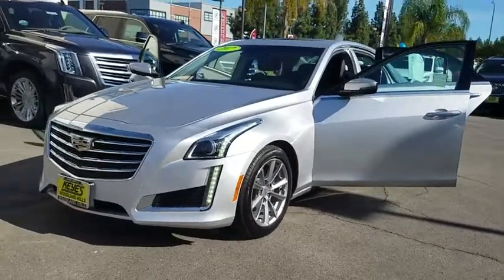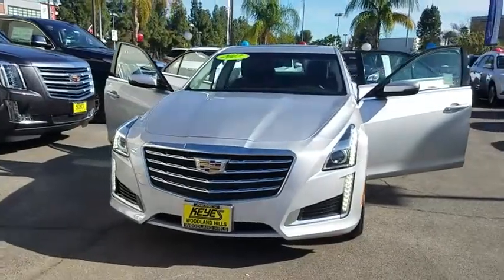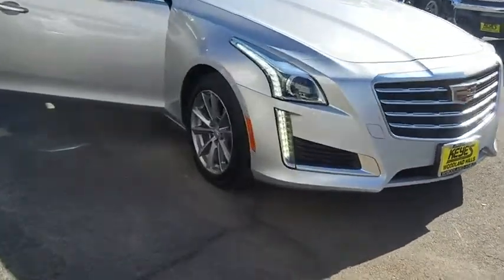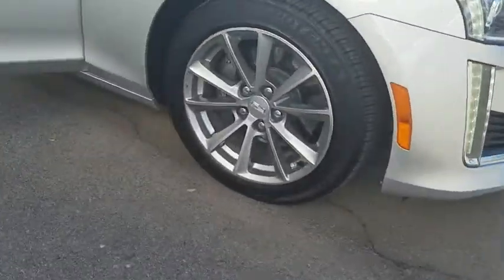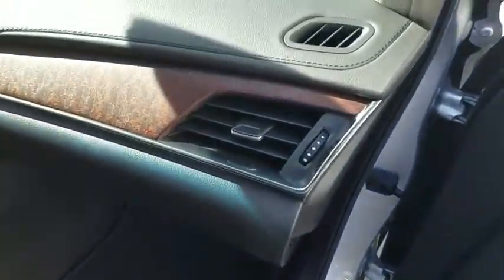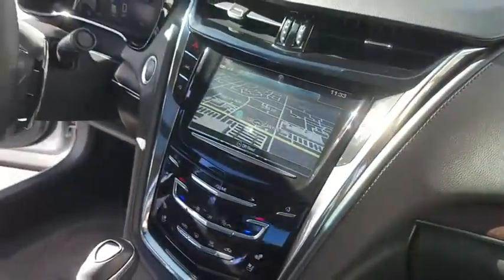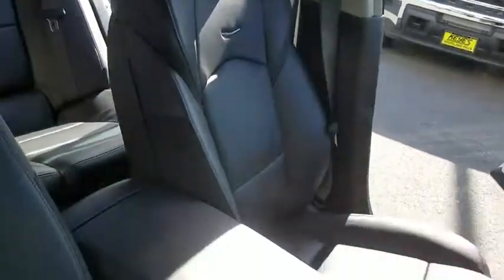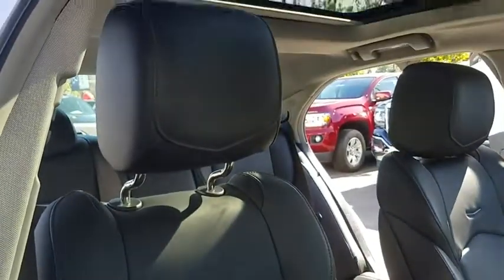2017 Cadillac CTS Sedan Los Angeles, Woodland Hills, Beverly Hills, Thousand Oaks, Van Nuys , CA 570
2017 Cadillac CTS Sedan
2017 Cadillac CTS Sedan Luxury RWD - Stock#: 570683 - VIN#: 1G6AR5SX3H0186214

Clean CARFAX. Silver 2017 Cadillac CTS 2.0L Turbo Luxury RWD 8-Speed Automatic 2.0L Turbo I4 DI DOHC VVTRecent Arrival! Odometer is 14605 miles below market average!